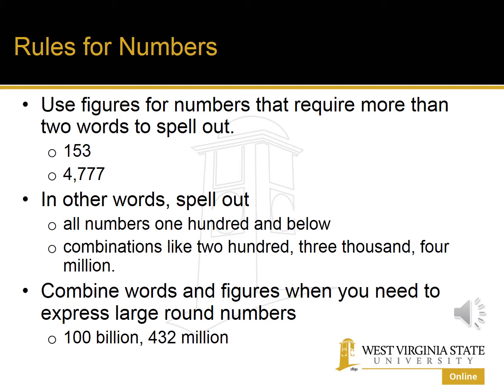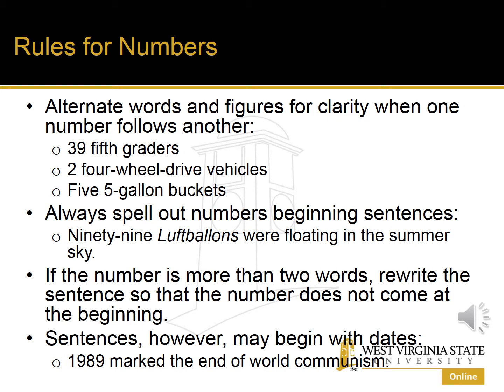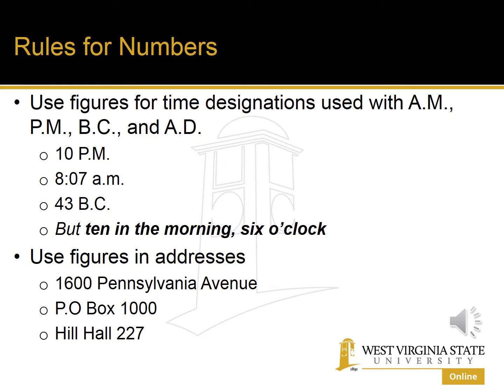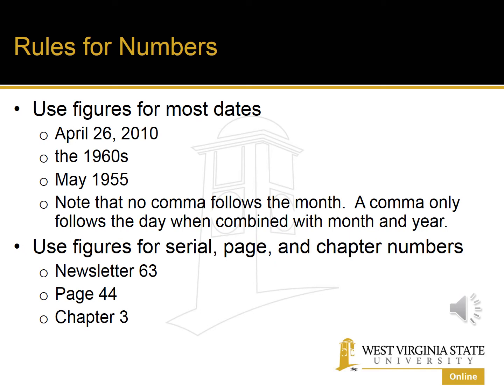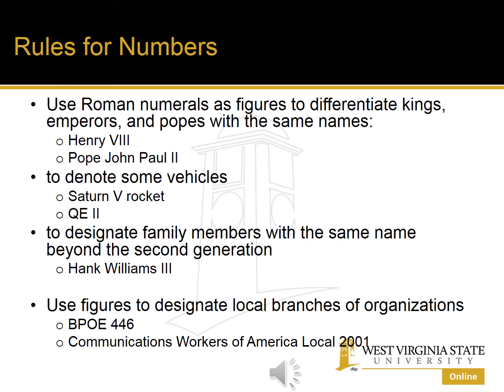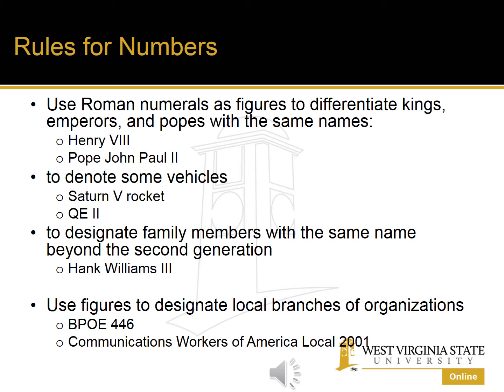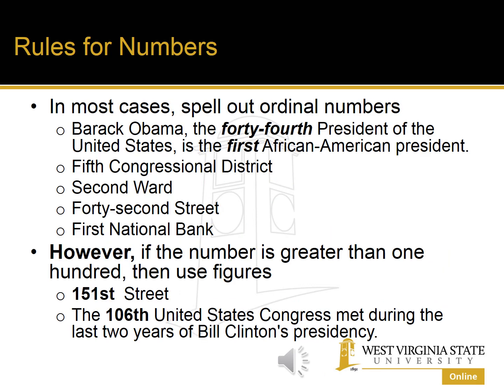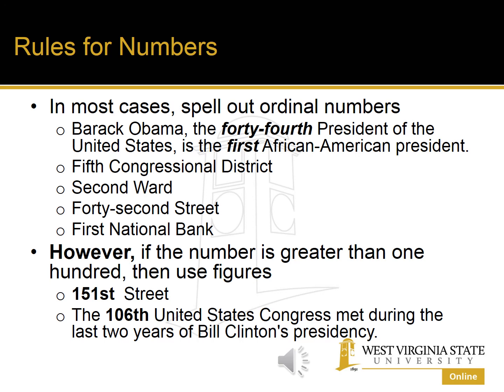Rules for Numbers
This lecture reviews the rules for using numbers in American English writing.